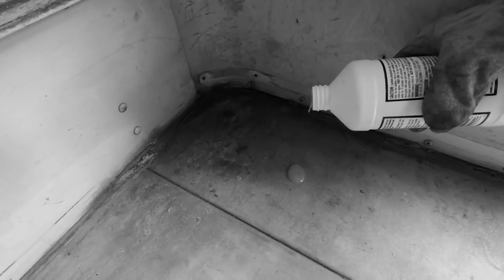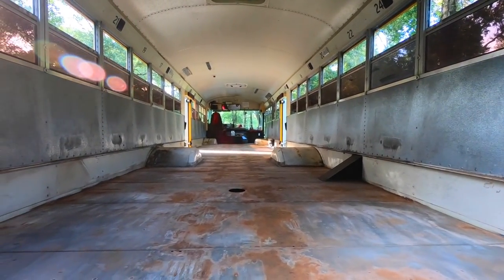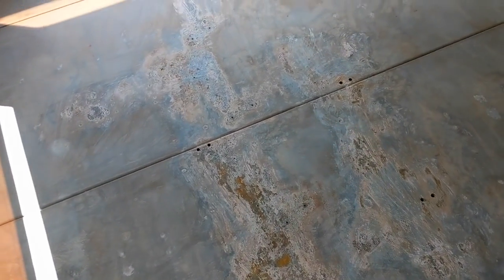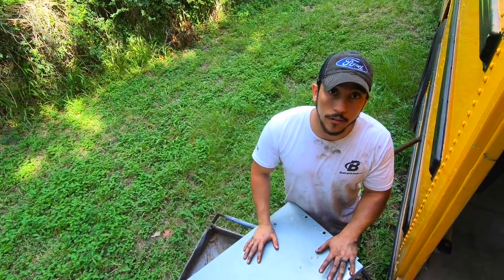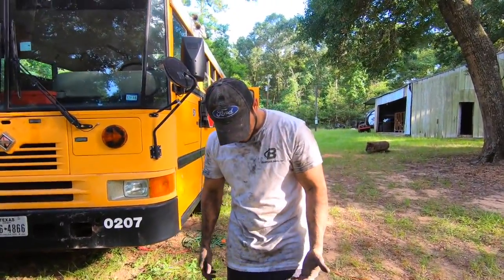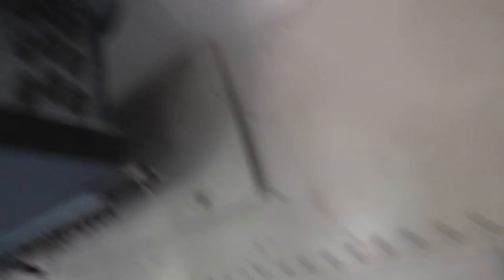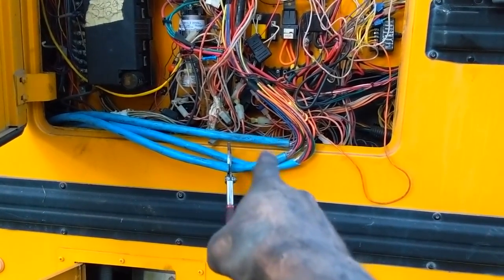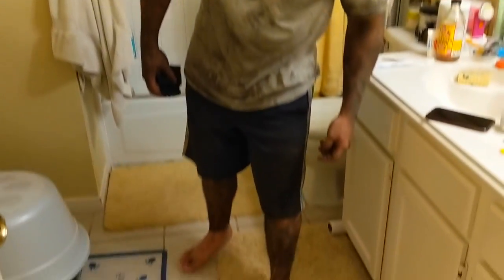AC Removal in a School Bus *skoolie conversion* - Gus The Struggle Bus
AC Removal in a School Bus. In this video, we go through each step that we took in order to remove the AC system in our school bus / skoolie conversion. We also treat Gus for rust.

*Before we begin, we want to let you know that we are by no means professionals. We will only be listing the steps that we took, but this does not mean they are correct by any means.

We have now added new ways for you to support us!

- Here is our Etsy shop -

We want and hope that this journey becomes bigger than us and encourages others to live the life they want. Whatever it is go out and get it. It will by no means be easy, but if you are willing to kick butt and work hard your dreams are achievable!!

MAP.GPS (Meredith and Paco.Going Places Suckaa)

We hope that y'all enjoyed this video and if you want to know what gear we used here is the list. :)

Go Pro Suction Cup Mount

GoPro Rechargeable Battery

SanDisk Extreme 64GB microSDXC

Mystery Waterproof GoPro Handheld

Doing a Skoolie conversion is not an easy feat. We are literally doing a tiny house build and doing a school bus conversion to RV. If you have any tips or words of encouragement please write them down below. We want to live the bus life and take you guys with us as we become skoolie vlogger.